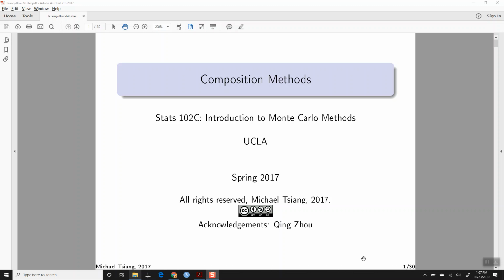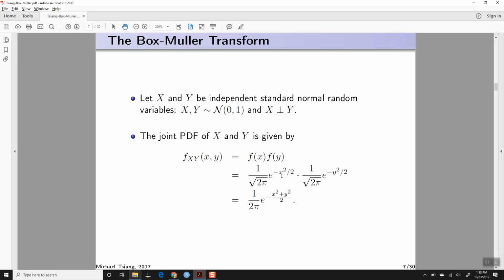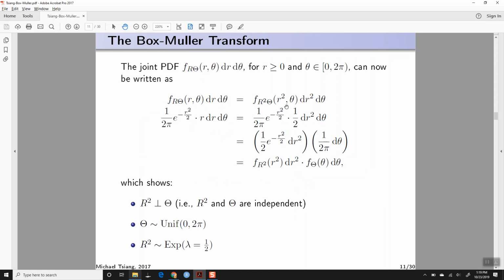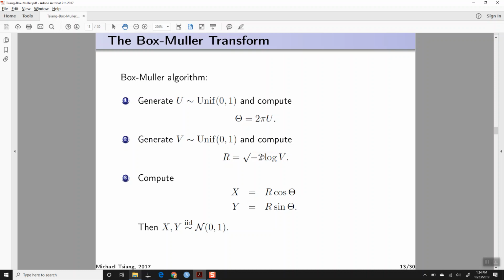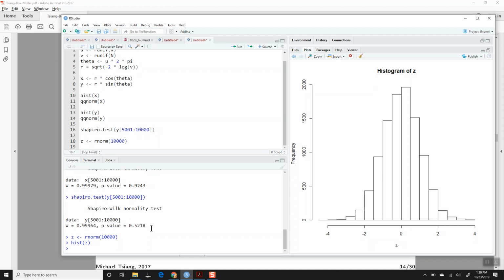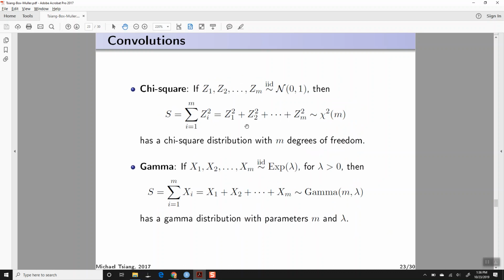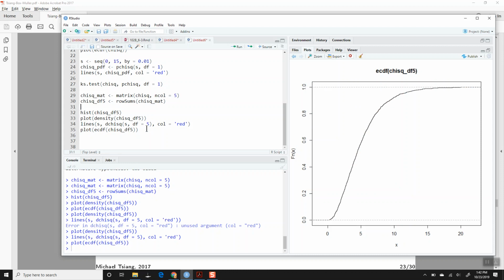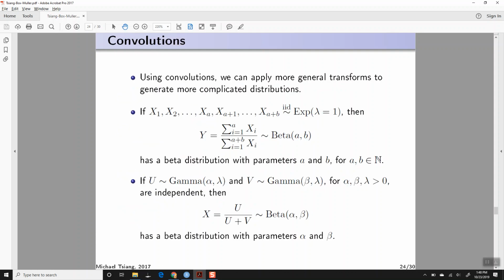10 23 2019 1 Stats 102C